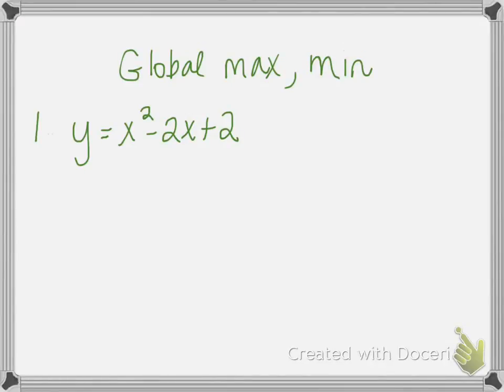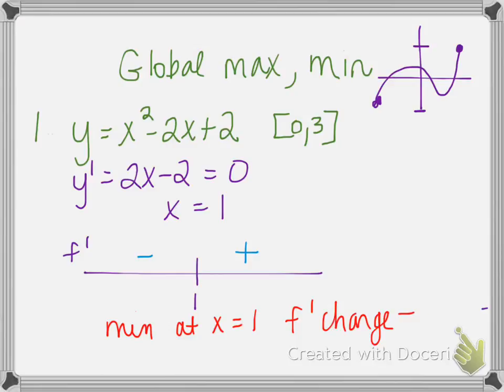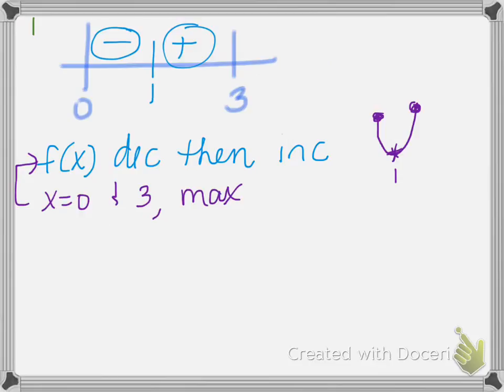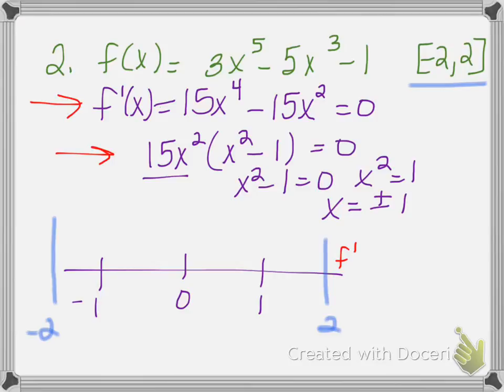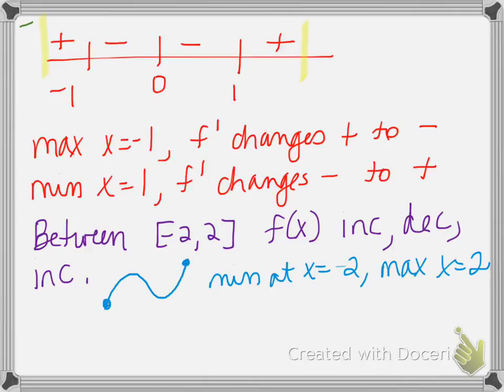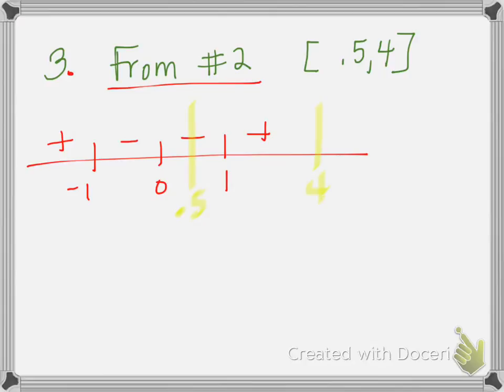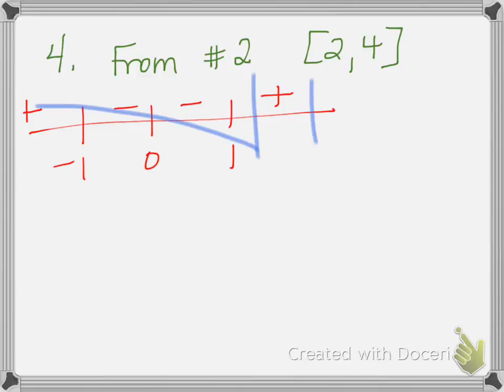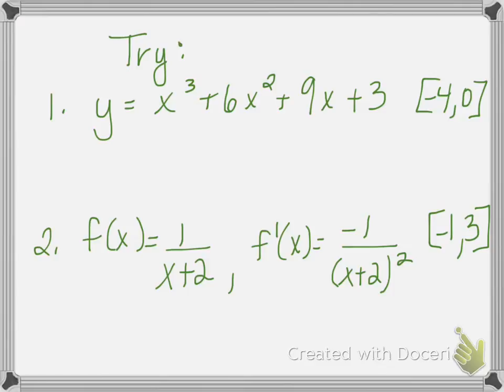global min and max